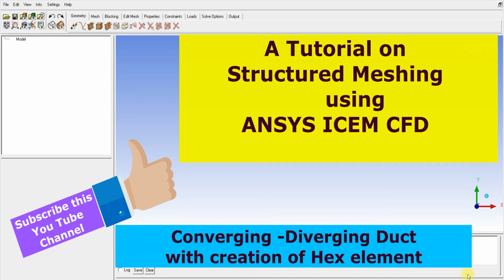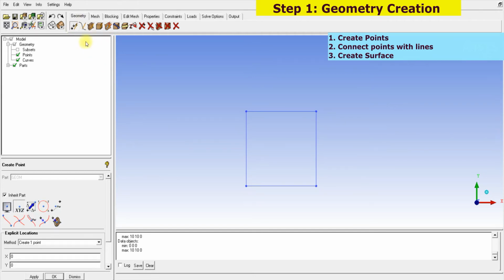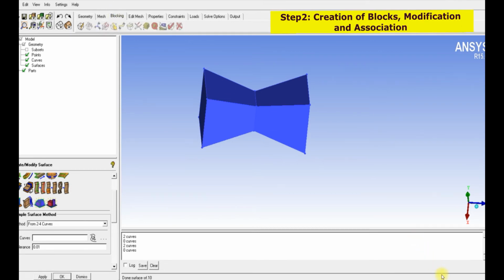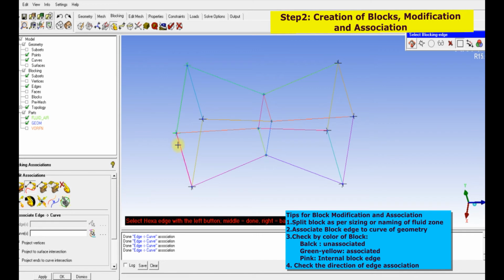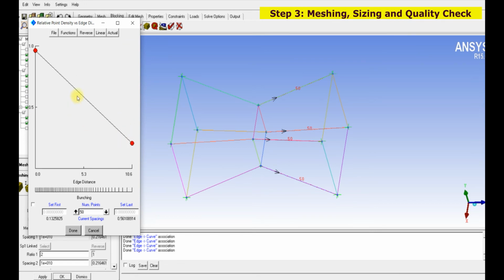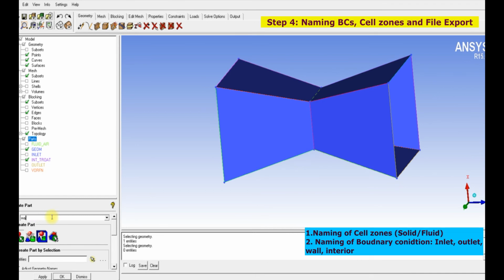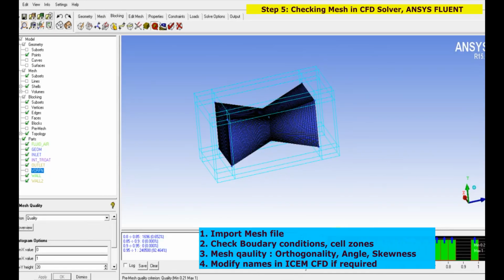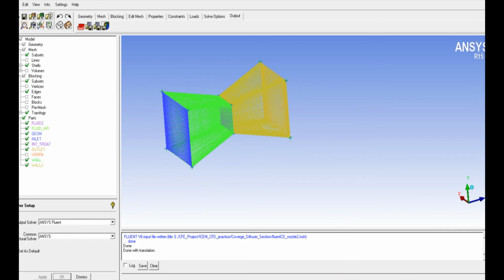ANSYS ICEM CFD Meshing Tips: Tutorial, Geometry, meshing and Checking in FLUENT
CFD Flow Engineering for  Solving Real World Problems,

Affordable CFD Online classes

Basic of OpenFOAM